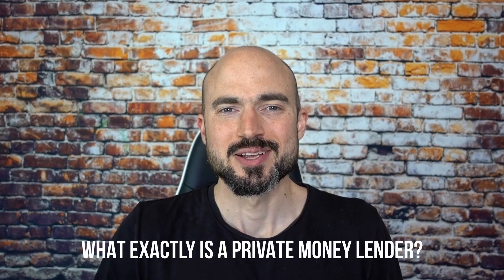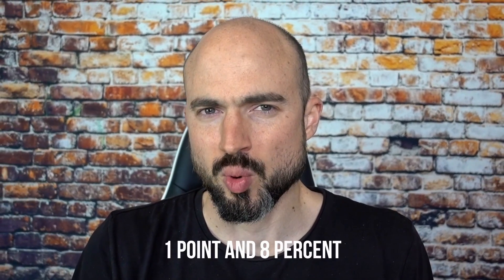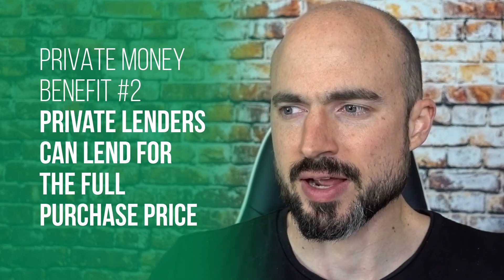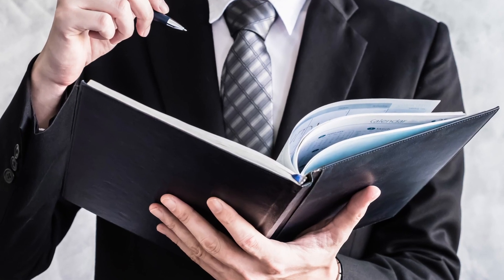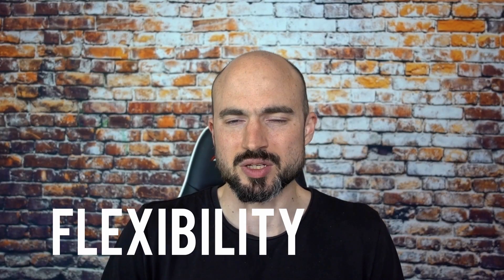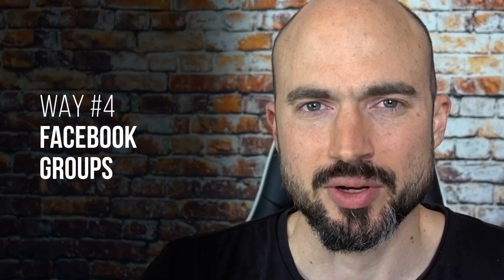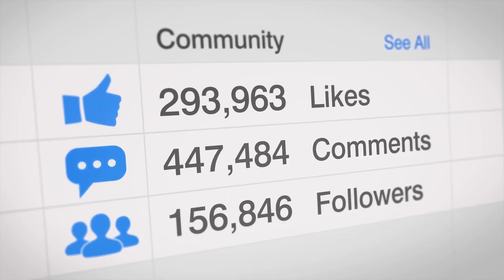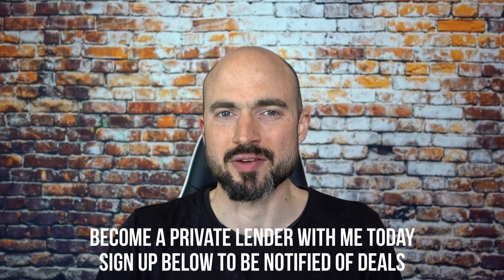HOW TO FIND PRIVATE MONEY FOR REAL ESTATE INVESTING